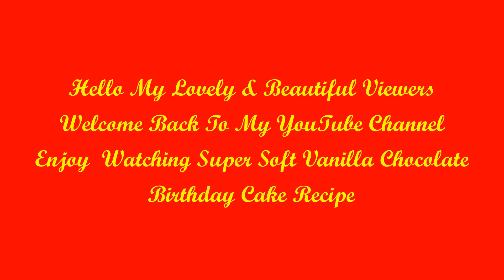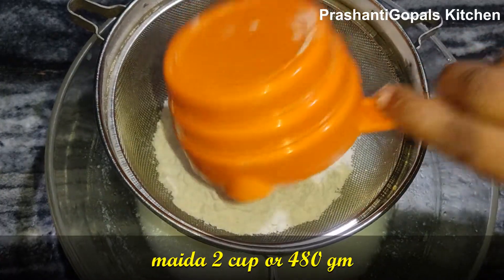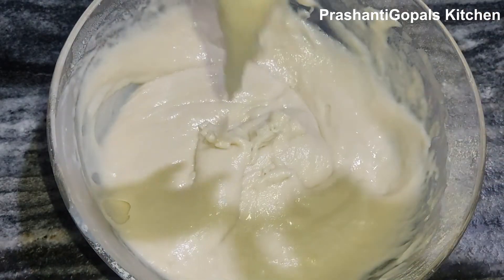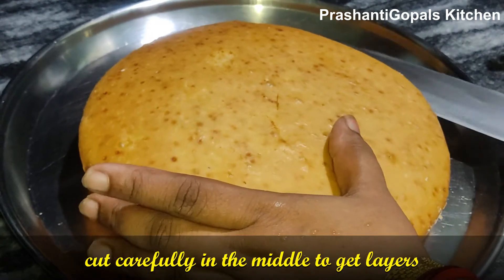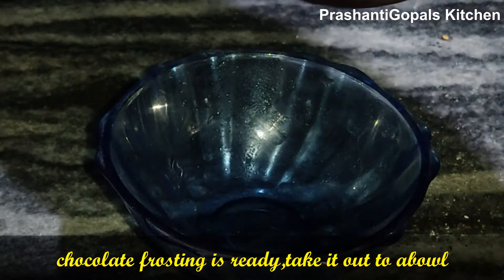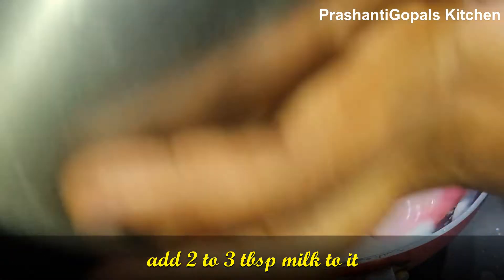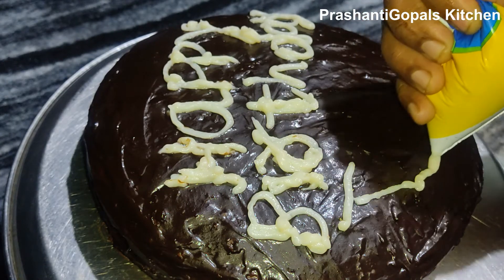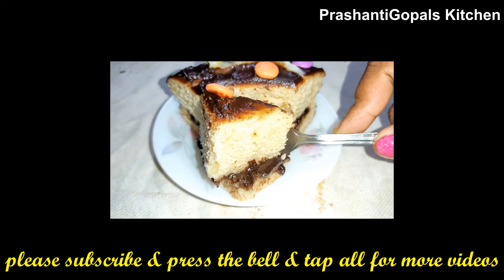ରୋଷେଇ ଆସୁନଥିଲେ ବି ଏହି ଭାନିଲା Birthday Cake ଅତି ସହଜରେ ଘରେଥିବା ସାମଗ୍ରୀରେ ବନେଇପାରିବେ I Birthday Cake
ବିନା ଅଣ୍ଡା ,ବିନା ଚକୋଲେଟ vanila ଚକୋ କେକ
ଜନ୍ମଦିନ vanilla simple ସ୍ପଞ୍ଜ କେକ
how to make eggless choco vanilla cake
no cream,no chocolate ,no curd simple birthday cake

ABOUT
    Hi, Today I have shared a simple birthday eggless vanilla cake .you can make it with simple items which are available in everyone's home In this lockdown situation we can easily make this easy cake with readily available items as per our celebration occasion. Here I have not used any chocolate or cream ,I have made chocolate ganache using cocoa powder. Simple do try this recipe and celebrate your birthday ,anniversary on any special occasion. This cake recipe is in odia language with english subtitles.

no cream, no curd ,no chocolate eggless choco vanilla cake
birthday cake recipe in odia
lockdown birthday cake in odia
eggless vanilla choco cake in odia
odia food videos odia food recipe
odia cooking items
odia food thali
odia cooking tips
odia cooking channel
odia cooking recipe
odia food recipe
odia cooking videos
odia authentic food recipes
birthday cake in odia language
birthday cake decoration in odia
birthday cake by prashantigopals kitchen